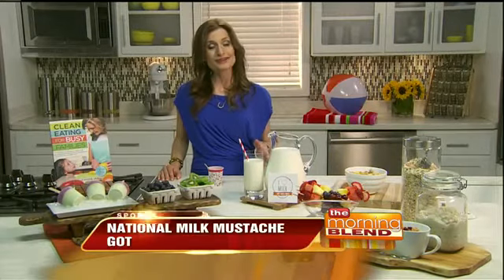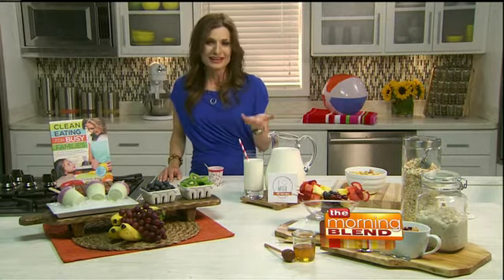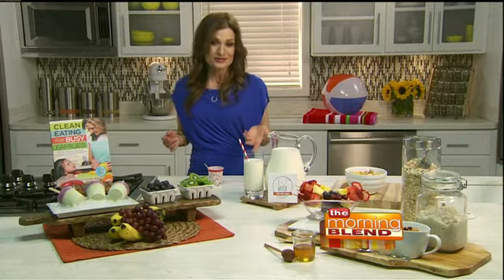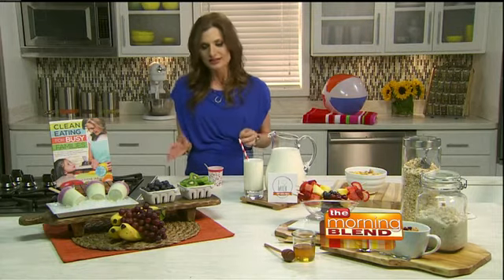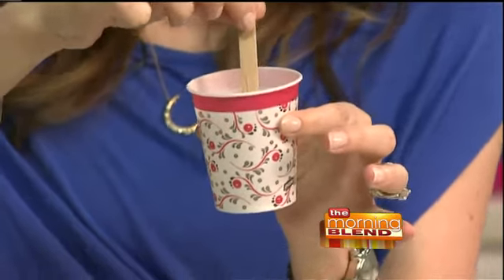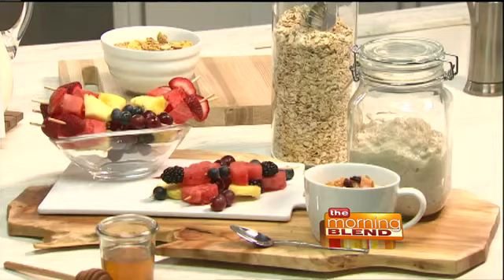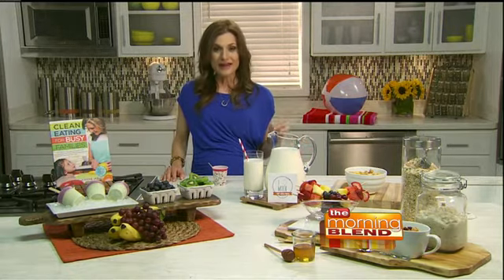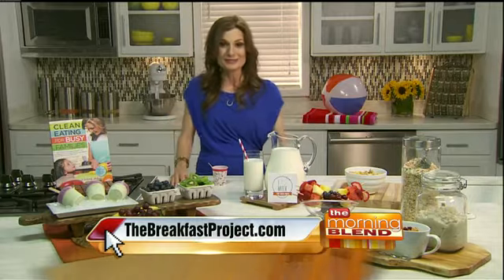Healthy Summer Breakfast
With kids across the country now on summer break, many parents are left with the challenge of keeping families on track with healthy routines -- especially when it comes to the most important meal of the day - breakfast. Nutrition Expert Michelle Dudash celebrates National Dairy Month with recipes and tips for great summer starts.